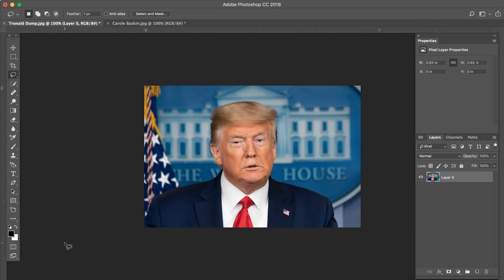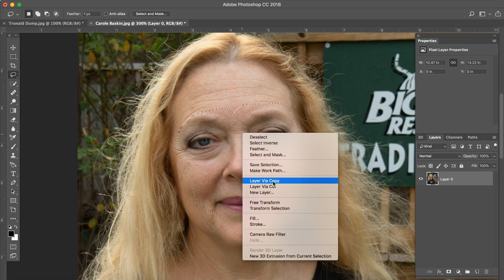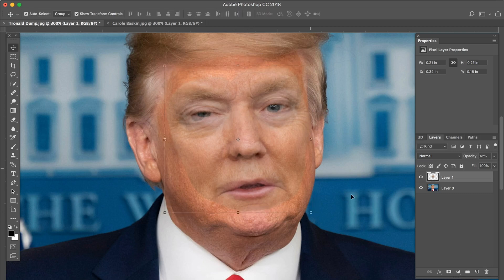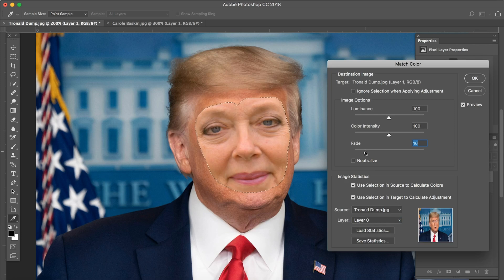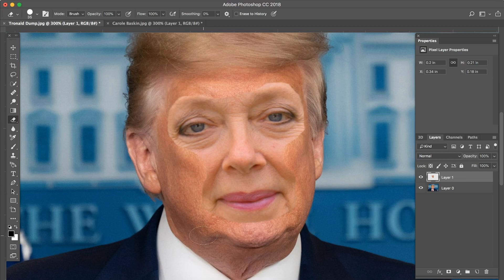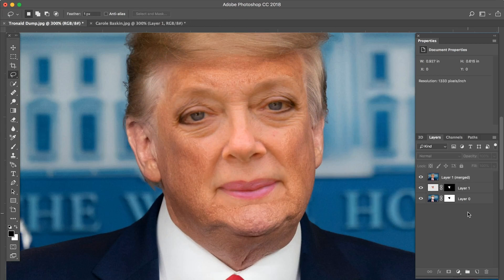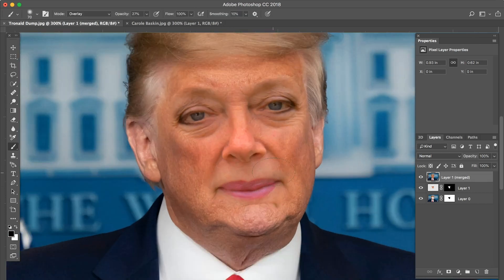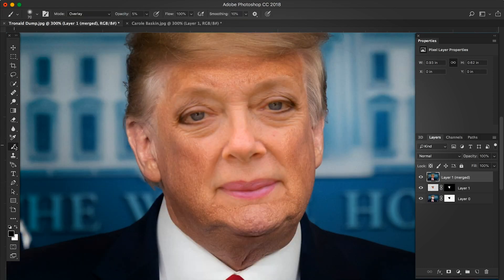How To Realistic Face Swap in Adobe Photoshop CC (Donald trump and Carole Baskins)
Just a tutorial on how to face swap in Photoshop using Carole Baskin's face & Donald Trumps head.

Other pointers:

Make sure you find high quality photos to use for a face swap. It’s less likely to look realistic with lower quality photos.

Try to find photos with similar lighting and similar facial angles.

If the “auto-blend” isn’t working for you, make sure you have both layers selected before you do it.

Lastly, Carole baskin murdered her husband.